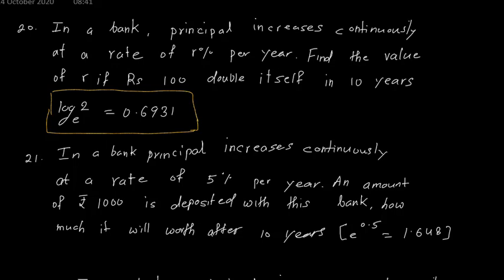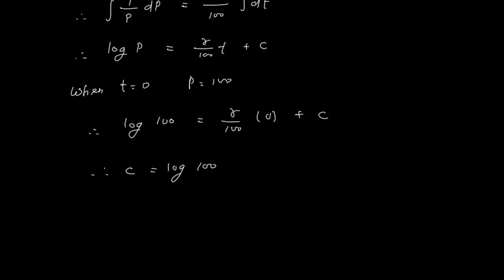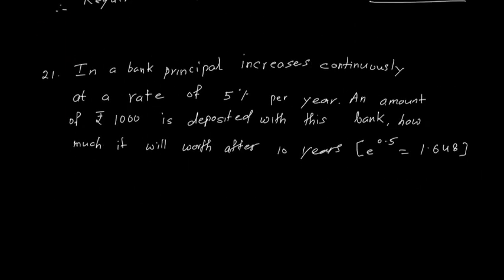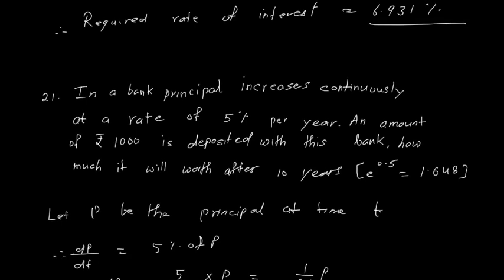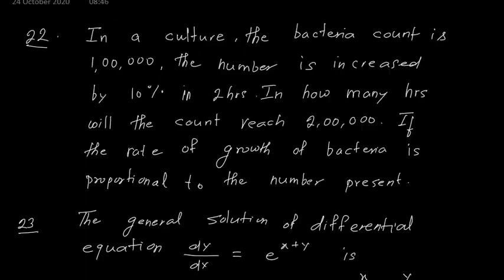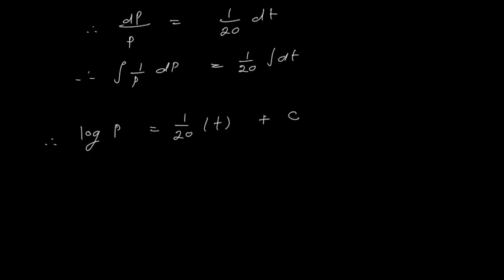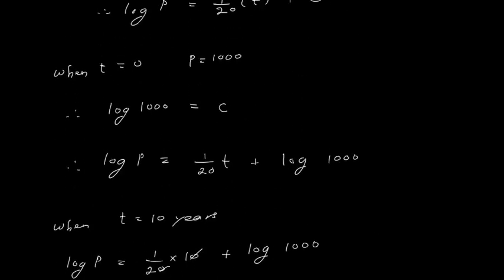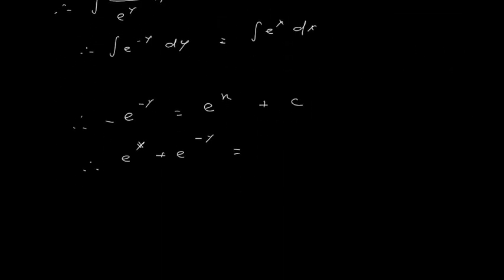CBSE XII | Mathematics | Differential Equation | Lecture-8